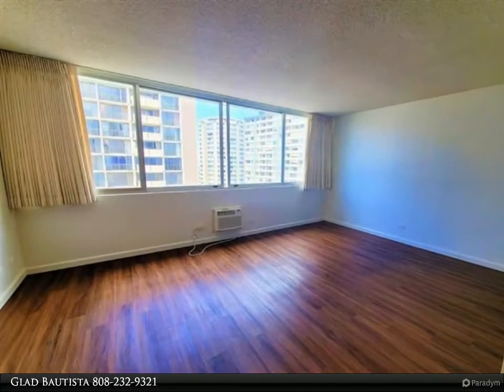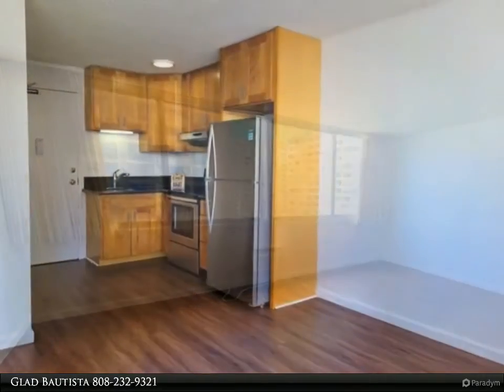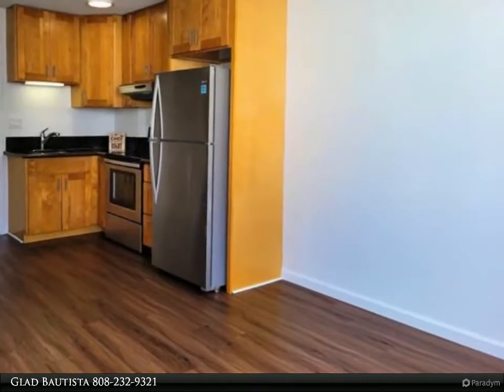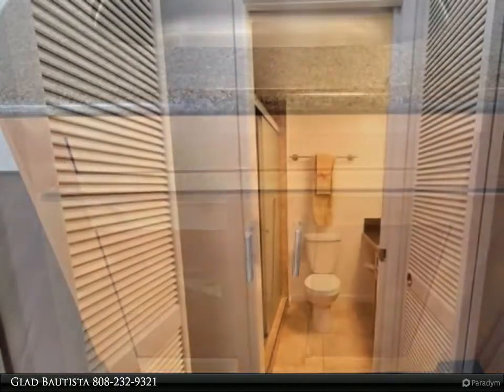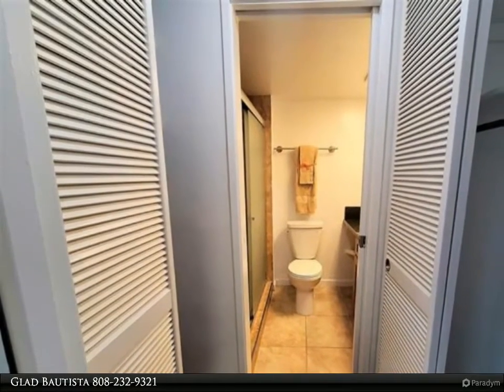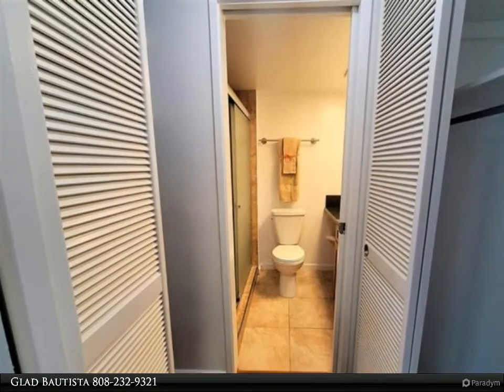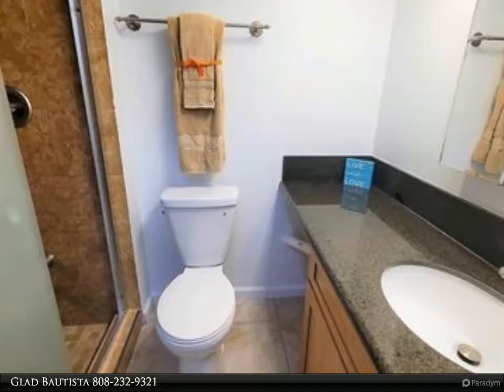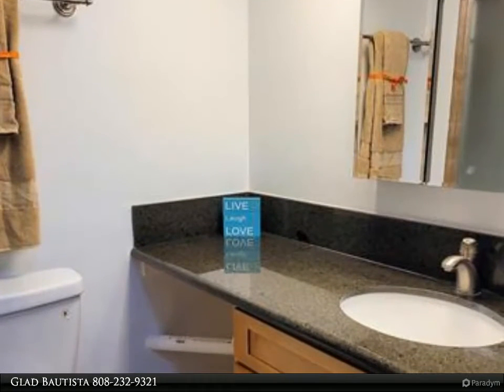Coldwell Banker Realty Waikele - 1560 Kanunu Street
Please enjoy this property video created by Coldwell Banker Realty Waikele

1560 Kanunu Street
Honolulu, HI 96814
$295,000, 1.00 bath, 369 SF, MLS# 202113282

Move-in ready studio in a secured building that requires a key fob to go straight only to your floor, pool area, parking, and lobby area. There is also a resident manager. You will like this location as it is within walking distance to grocery and department stores, Ala Moana mall, Ala Moana beach, restaurants, Waikiki, cafes, etc. You can bike all over using bike-share stations nearby. This is a well-maintained building with laundry and trash chute on each floor and a pool area with sitting tables on the 4th floor. Pipes, elevators, hallway carpets has been upgraded/replaced.

1 full bath

Glad Bautista
Coldwell Banker Pacific Properties Waikele